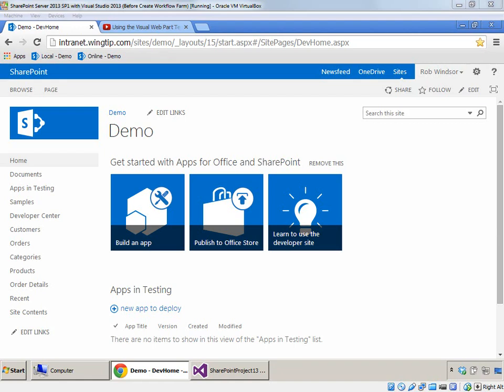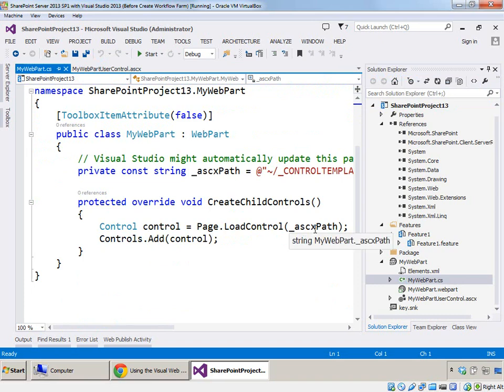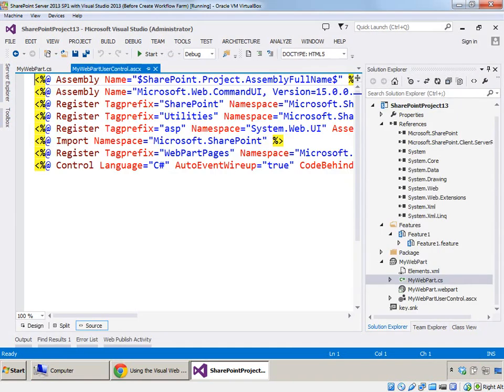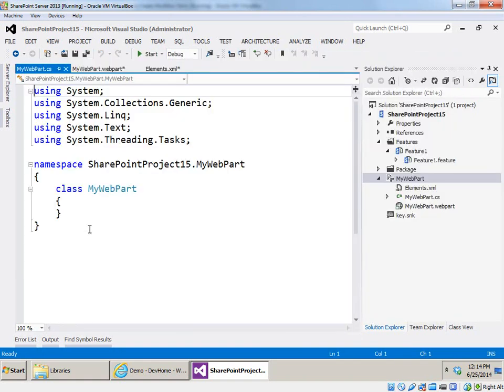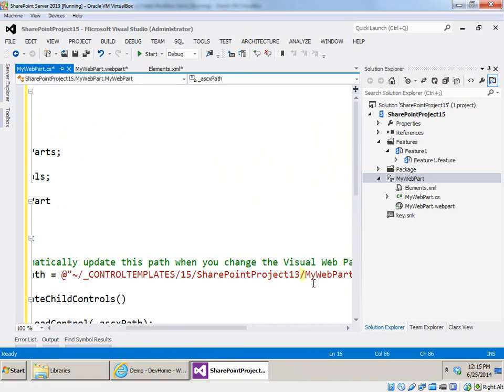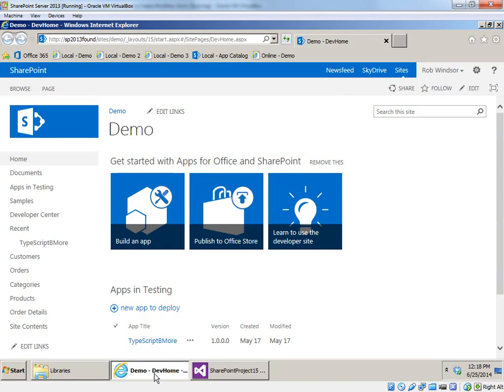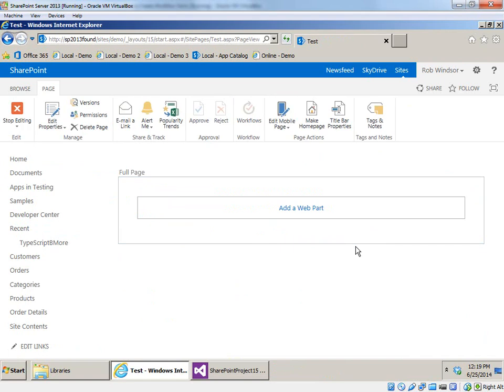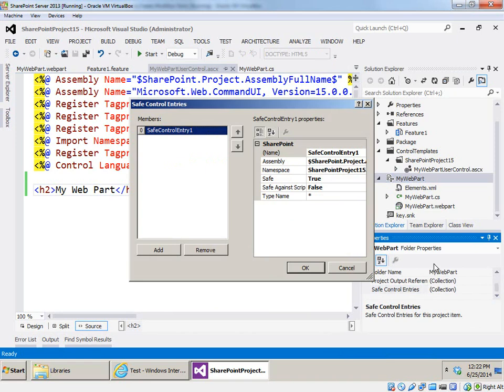How to Manually Create a Visual Web Part for SharePoint in Visual Studio 2012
This walk through demonstrates how to manually create a Visual Web Part in Visual Studio 2012 that emulates the original template that was included in Visual Studio 2010.